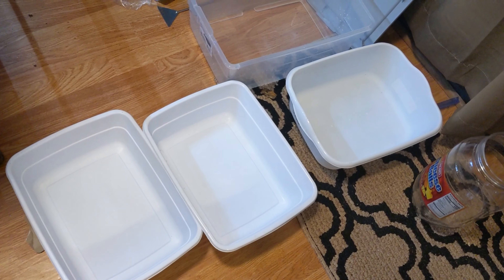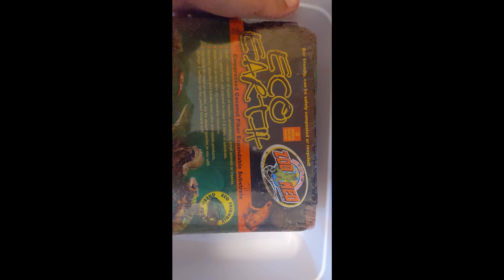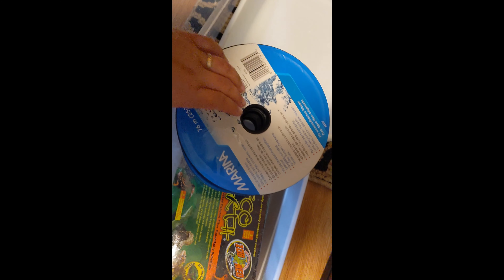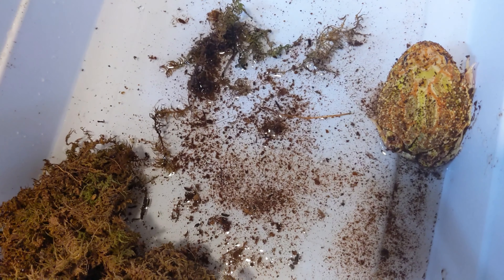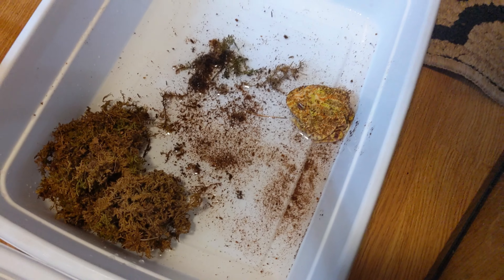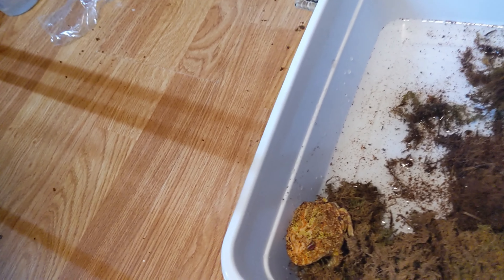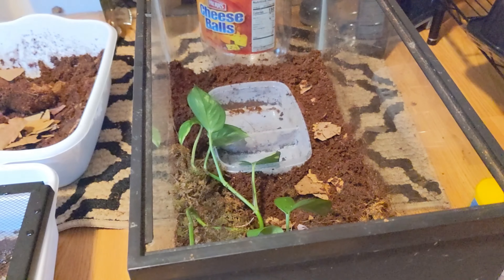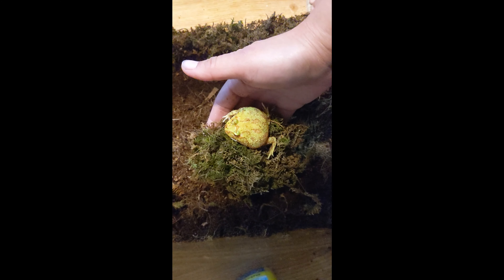Aquatic Ma's Pacman Frogs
I have been keeping reptiles and amphibians for years. I decided since the death of my other pacman frog Pancake in 2018, I would give another pac a nice home with us here in the fishroom. Waffle is a strawberry and pineapple morph. He's about 4 months old. House is an albino, about 2 months old. Both love to be tong fed and sit in their lil tubs during tank cleaning day, which is once a week. Hope you enjoy this video!

These are all products I use or have in the fishroom mentioned in the video. These are Affliate Links
my channel!

-Tetra Whisper Filter-

-Airline Tubing-

-Nano Sponge Filter 4pk-

-General Cure 2pk-

-Python Water Changer 25ft-

-Pulaco 95GPH water Pump-

-eco complete substrate-

-flourite substrate-

-SafeTsorb by Tractor Supply Co (unaffl.)-